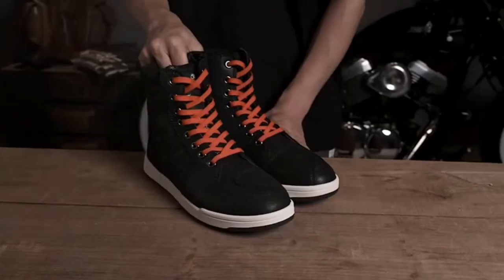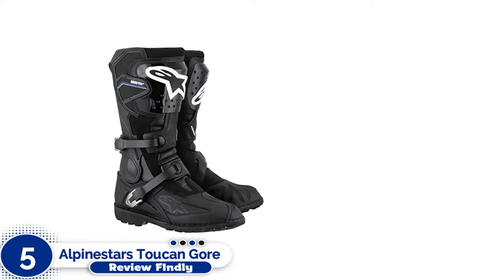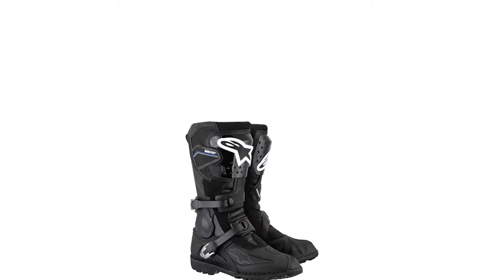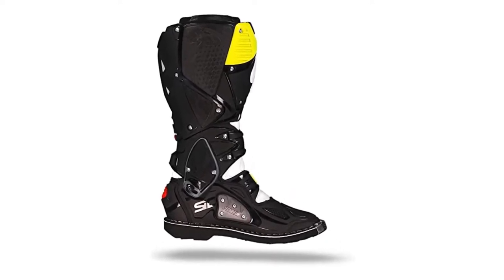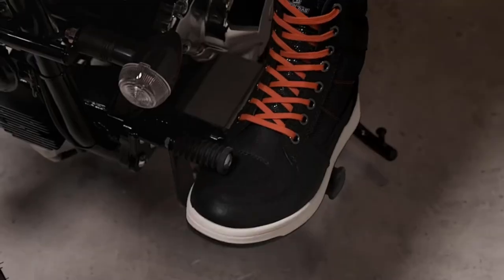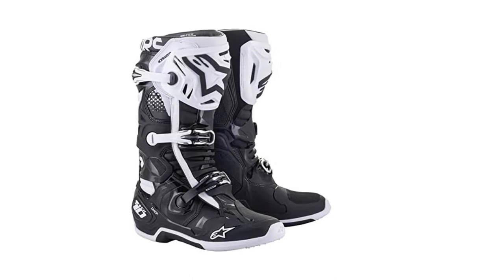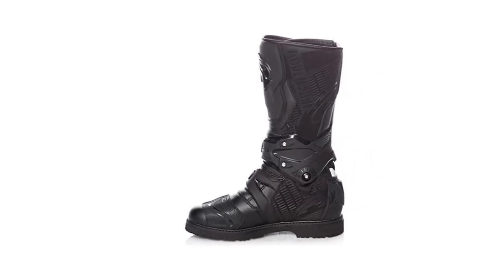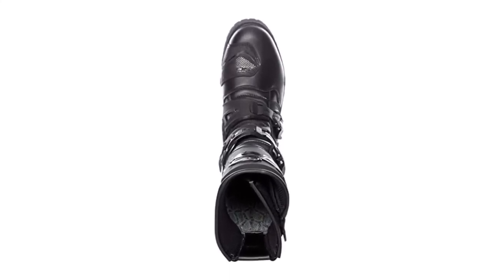👌 5 Best Adventure Motorcycle Boots for Every Riding Style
👌Top 5 Best Adventure Motorcycle Boots - An Useful Products Guide!
I don’t know about you, but when I used to hear the term “adventure motorcycle boots” I’d have some pretty gnarly flashbacks to the kind of gear my old man wore on his 1100 GS back in the day.

00:00 - Introduction: Best Adventure Motorcycle Boots in 2022

01:00 - 5. Alpinestars Toucan Gore-Tex.

01:54 - 4. Sidi Mfire3, Men's Sidi Crossfire.

02:40 - 3. Alpinestars Tech 7.

03:22 - 2. Alpinestars Unisex-Adult Tech.

4:01 - 1. Sidi Adventure 2 Gore-Tex.

You know the kind I’m talking about: Boots that look right at home with a one-piece Roadcrafter and a Schuberth Helmet. Not that there’s anything wrong with either of those pieces of gear, of course. They’re both high-quality brands on the cutting edge of geriatric style

Follow Reviewfindly

Best Adventure Motorcycle Boots,Best Adventure Motorcycle Boots 2021,Best Adventure Motorcycle Boots 2022,Best Adventure Motorcycle Boots review,Best Adventure Motorcycle Boots on amazon